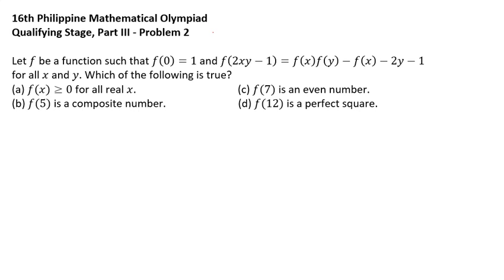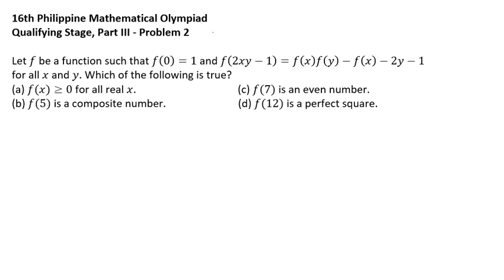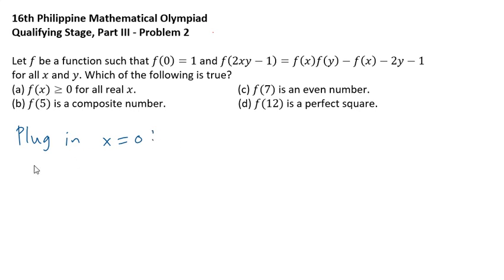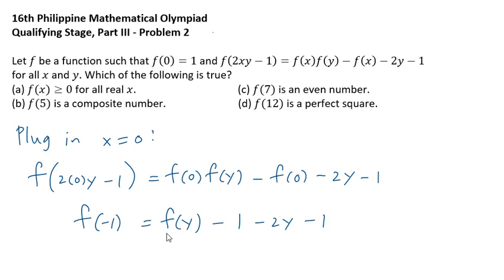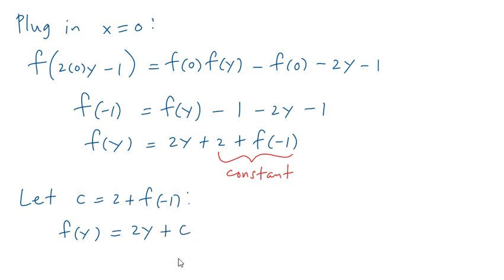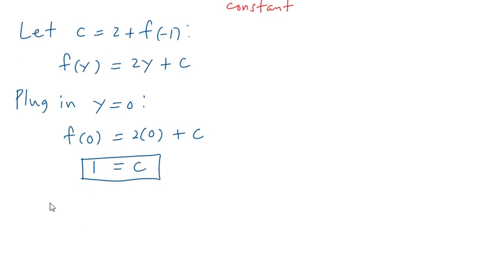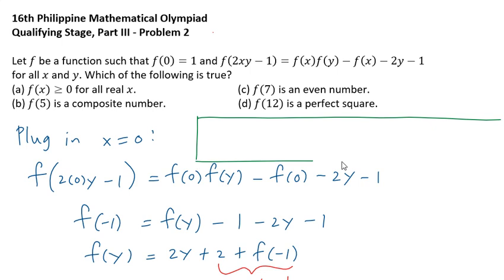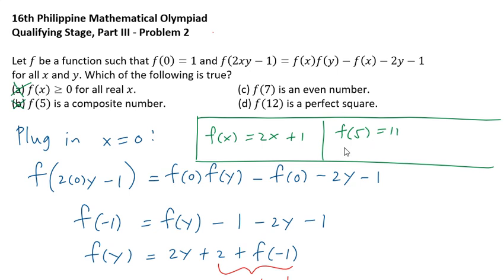16th Philippine Mathematical Olympiad - Qualifying Stage - Part III - Problem 2